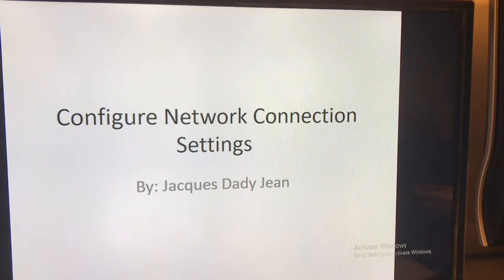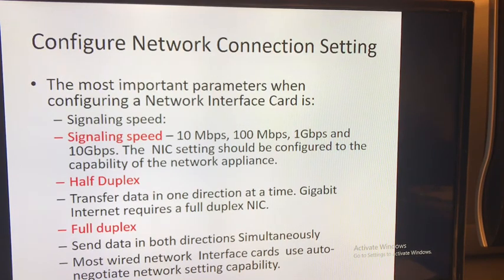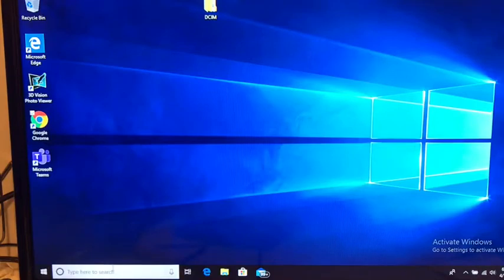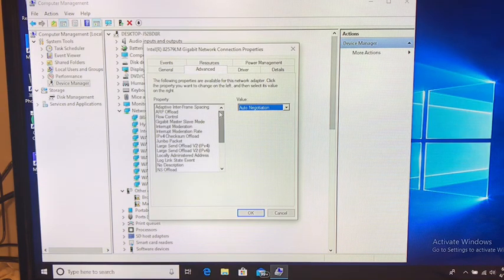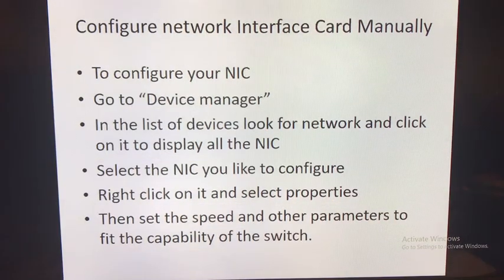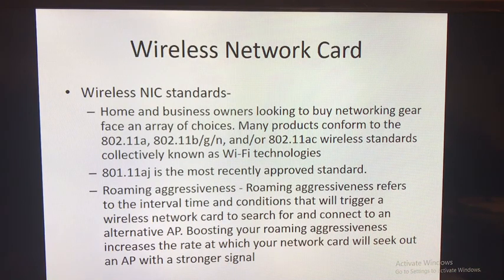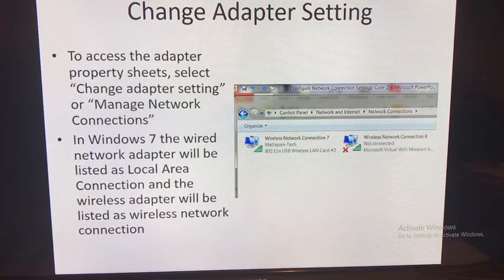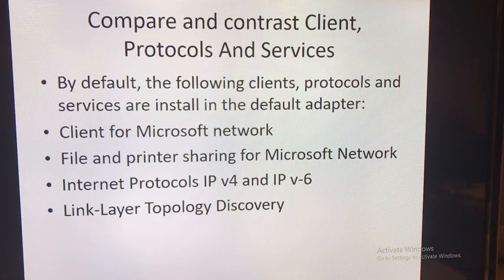How To Configure Network Connection by: Jacques Dady Jean